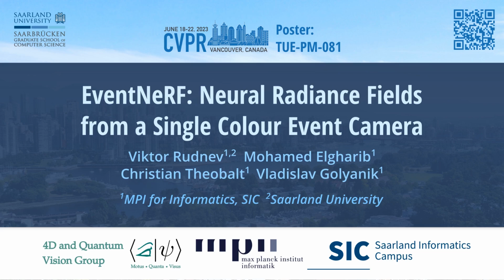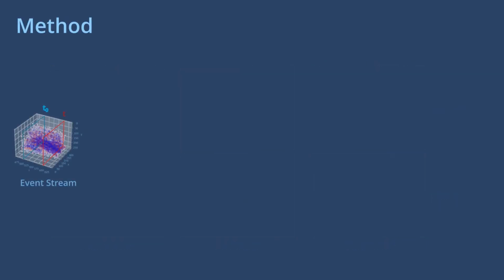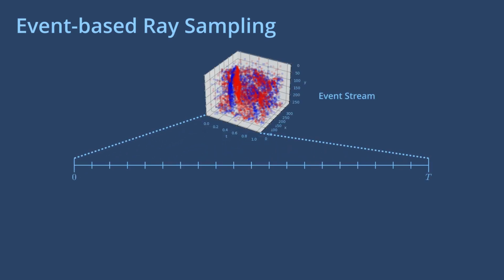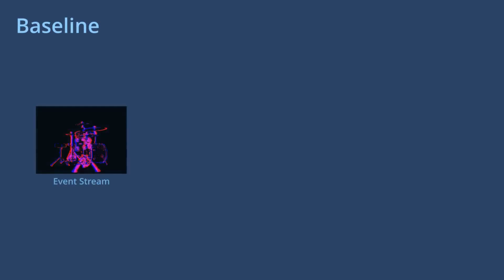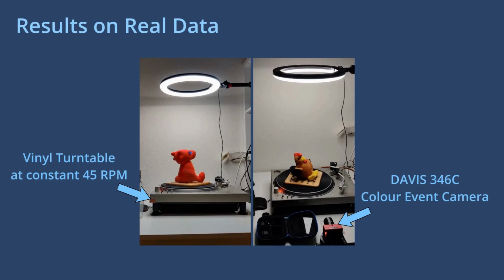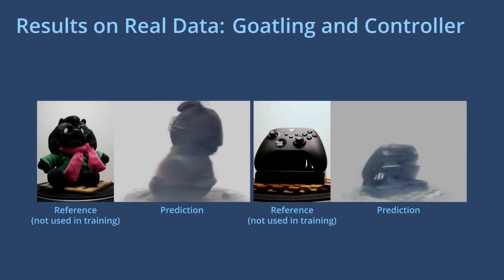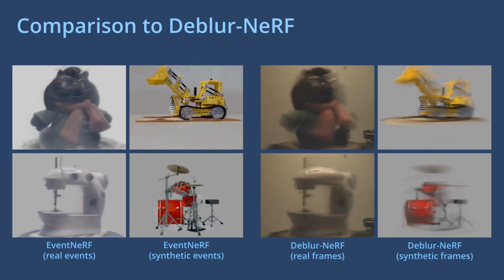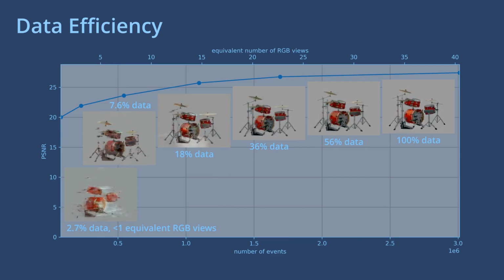[CVPR 2023 Talk] EventNeRF: Neural Radiance Fields from a Single Colour Event Camera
EventNeRF: Neural Radiance Fields from a Single Colour Event Camera. V. Rudnev, M. Elgharib, C. Theobalt and V. Golyanik. In Computer Vision and Pattern Recognition (CVPR), 2023.

Abstract: Asynchronously operating event cameras find many applications due to their high dynamic range, no motion blur, low latency and low data bandwidth. The field has seen remarkable progress during the last few years, and existing event-based 3D reconstruction approaches recover sparse point clouds of the scene. However, such sparsity is a limiting factor in many cases, especially in computer vision and graphics, that has not been addressed satisfactorily so far. Accordingly, this paper proposes the first approach for 3D-consistent, dense and photorealistic novel view synthesis using just a single colour event stream as input. At the core of our method is a neural radiance field trained entirely in a self-supervised manner from events while preserving the original resolution of the colour event channels. Next, our ray sampling strategy is tailored to events and allows for data-efficient training. At test, our method produces results in the RGB space at unprecedented quality. We evaluate our method qualitatively and quantitatively on several challenging synthetic and real scenes and show that it produces significantly denser and more visually appealing renderings than the existing methods. We also demonstrate robustness in challenging scenarios with fast motion and under low lighting conditions. We will release our dataset and our source code to facilitate the research field.

0:00 Overview
1:03 Method
1:51 Event-based Ray Sampling
3:07 Baseline
3:41 Results on Synthetic Data
3:54 Results on Real Data
6:18 Ablation Study
6:36 Data Efficiency
7:15 Mesh Extraction
7:30 Rendering in Real Time